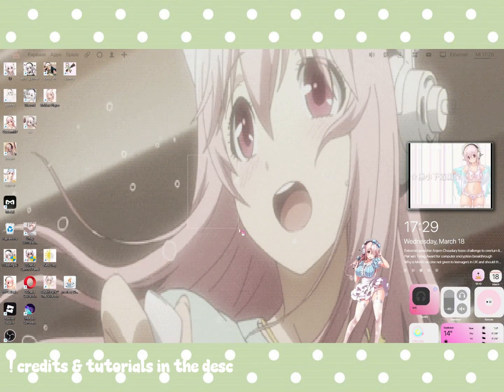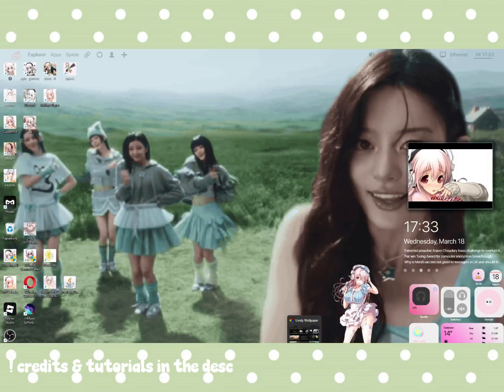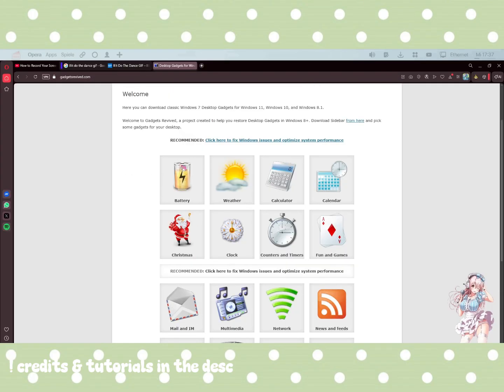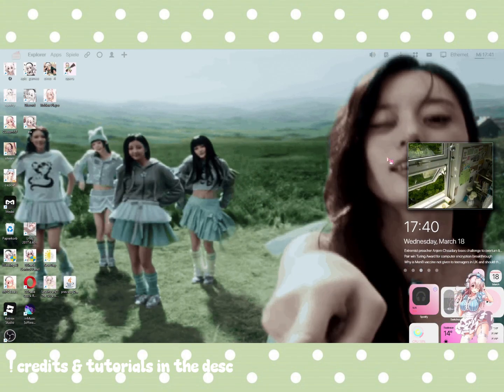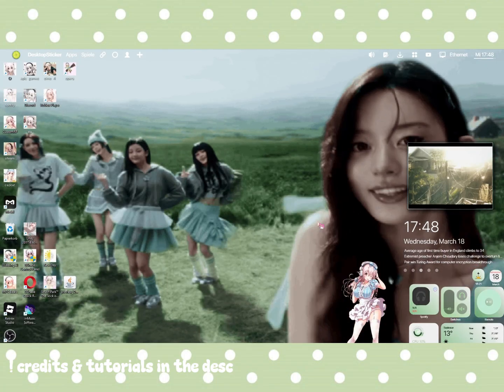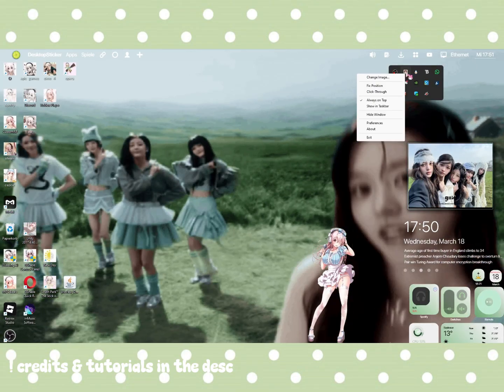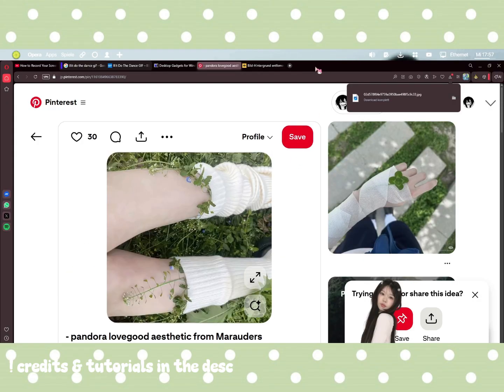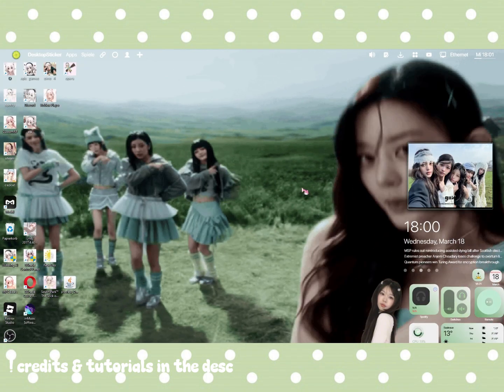how to: make your desktop cuter ! all credits in the desc ‖ virtuallynoko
please check out @ofemwa s video! she explained way clearer on how to install rainmeter. im sorry for not explaining!
illit instrumentals by @chuyaru !

stay happy. stay confident. stay you 💚